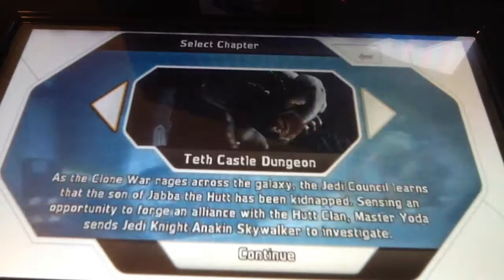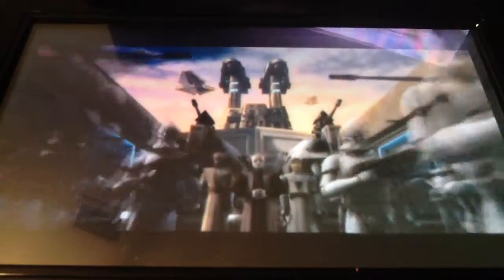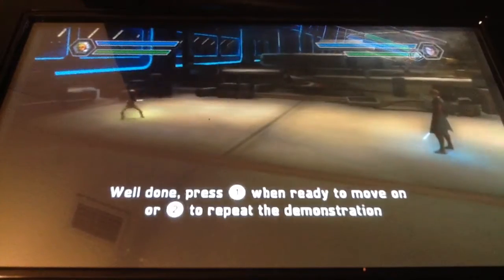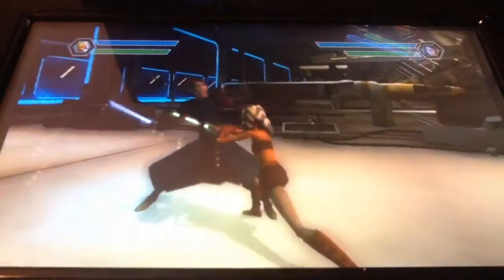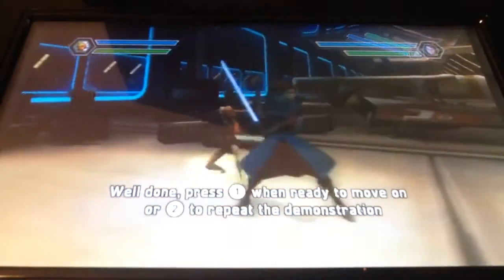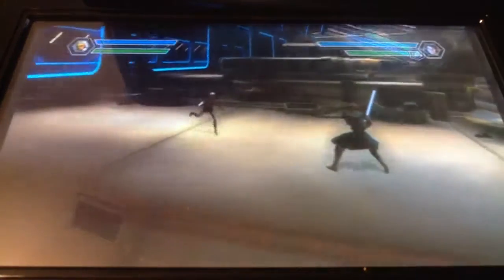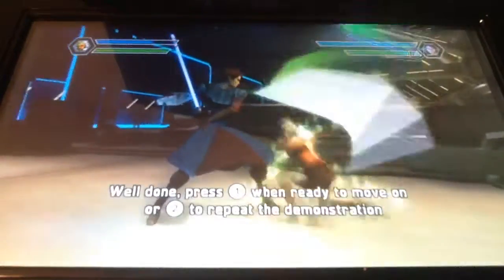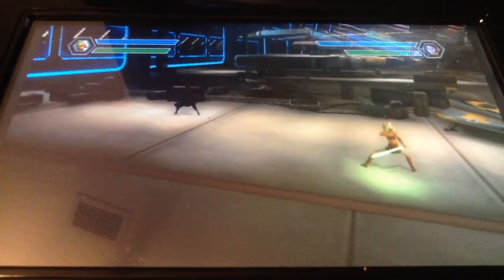Dueling commentary part 1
My first commentary!